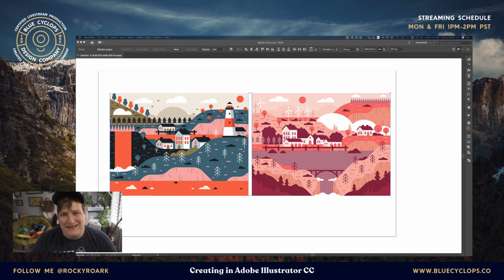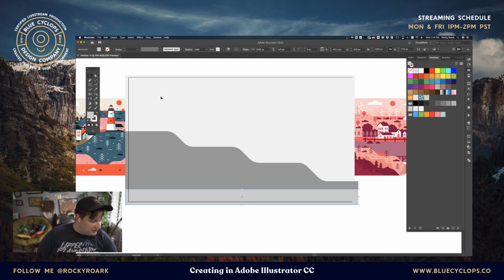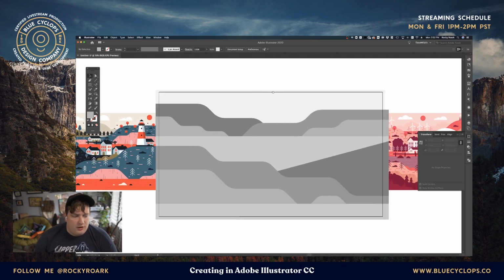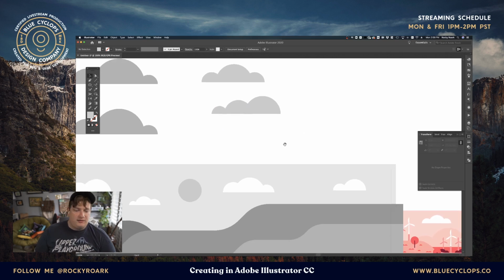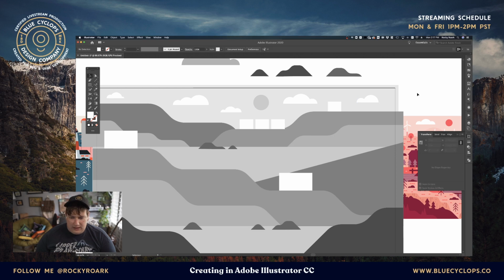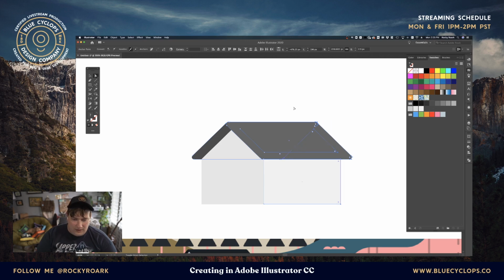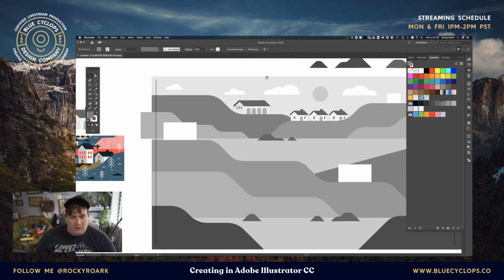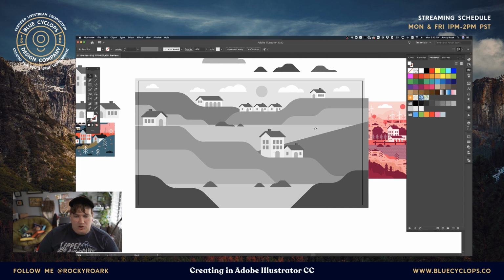Creating a Vector Landscape in Adobe Illustrator CC — Part 1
In today's live stream I started creating a vector landscape illustration similar to ones I've done in the past—which you can see down below in a link to my Dribbble page.

We began by focusing on creating the landscape itself and then creating buildings and houses. Tune in next time for the conclusion of the landscape illustration!

Sony A7III
Tamron 28-75mm Lens
SMALLRIG A7RIII Cage
Rode VideoMic Pro
ANDYCINE A6 Field Monitor
JOBY GorillaPod